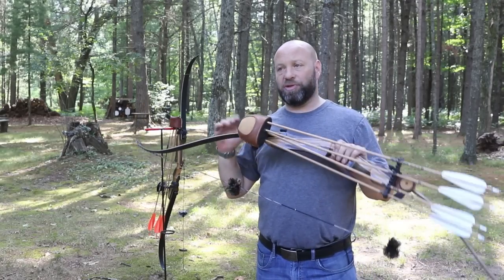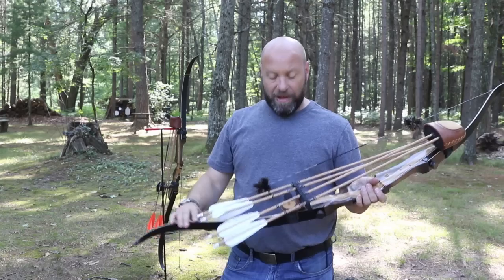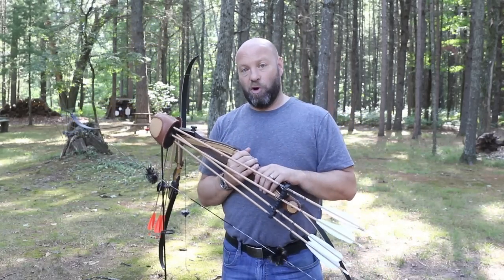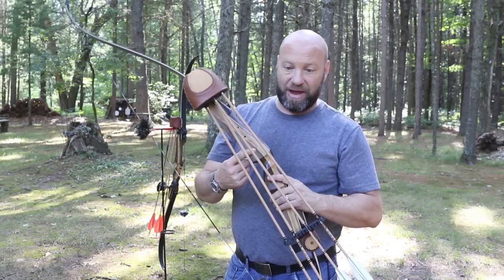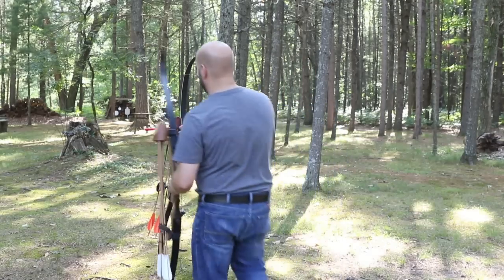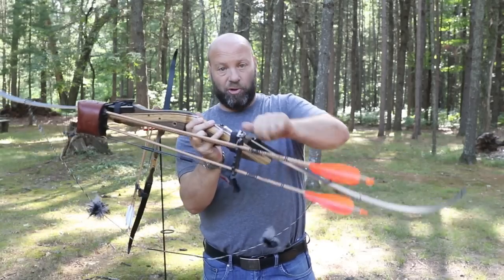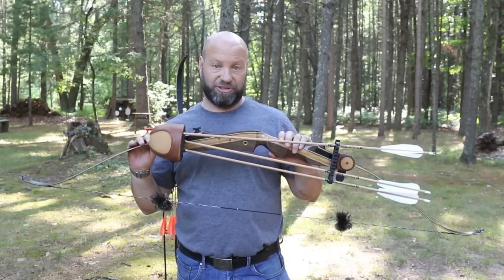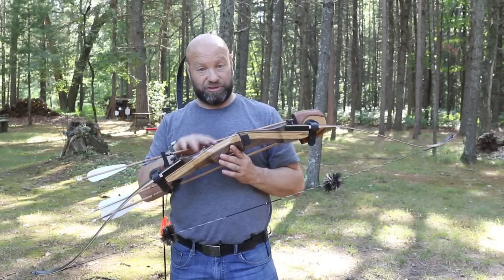Samick Sage Recurve Awesome Bow At An Affordable Price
This is the bow that has introduced thousands to traditional bowhunting and traditional archery! The Samick Sage recurve is an awesome bow at an affordable price. Doesn't matter if you use it as a bow to get your feet wet with or a bow that hunt the rest of your life with. The Samick Sage Recurve is a smooth shooting, excellent, durable bow that does everything you want it to.
The Samick Sage is a 62" recurve available in a great variety of bow weights and either right or left hand. The Samick Sage is also a take down bow that breaks down small enough to fit in a duffel bag for easy travel. You can also get different weight limbs for the samick sage recurve.
Samick Sage Bow
Samick Sage Extra Limbs